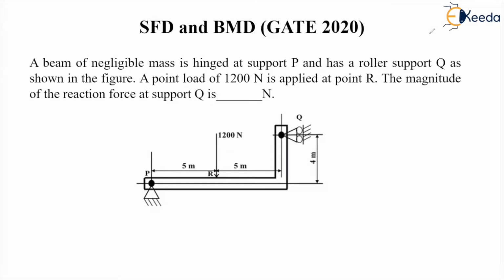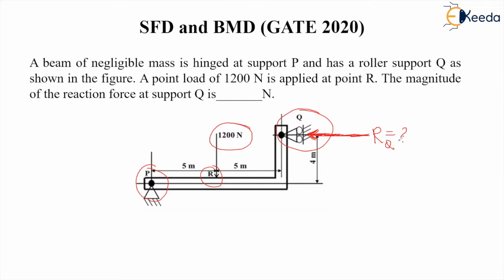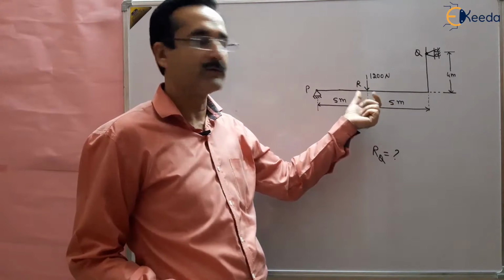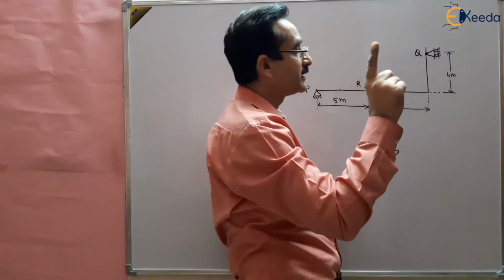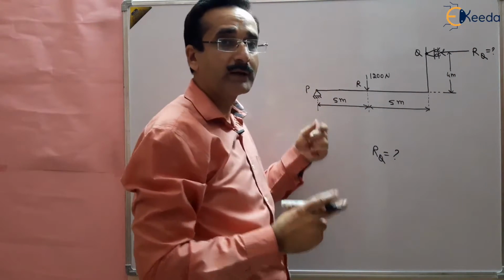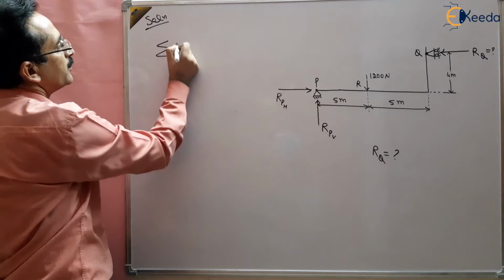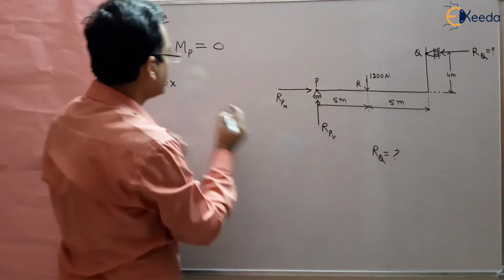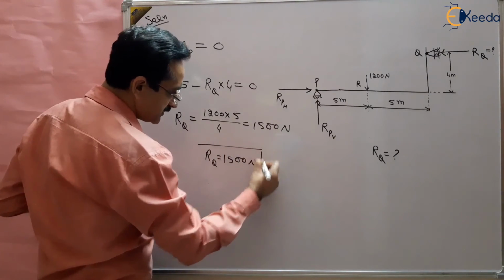Strength Of Material | Solving Previous Year GATE Question Number 19